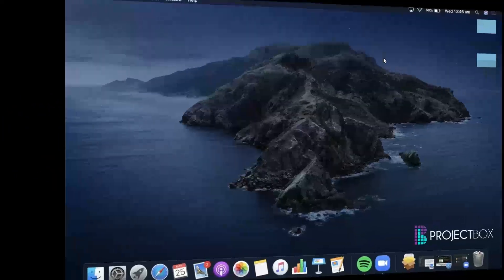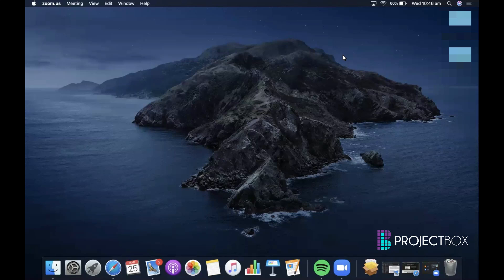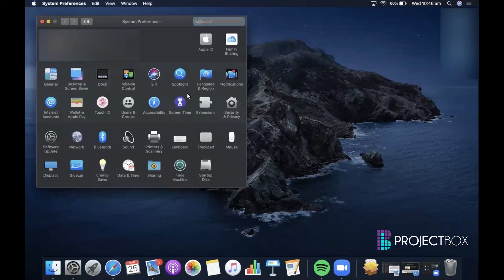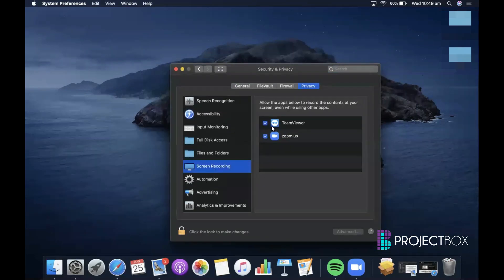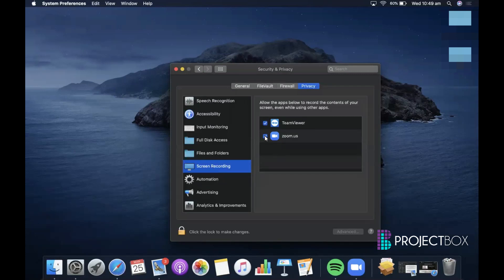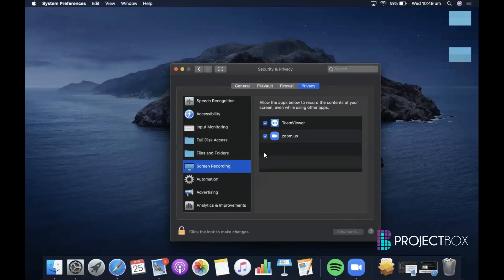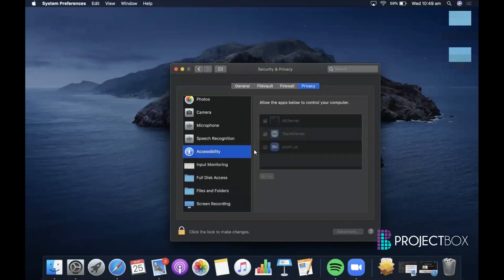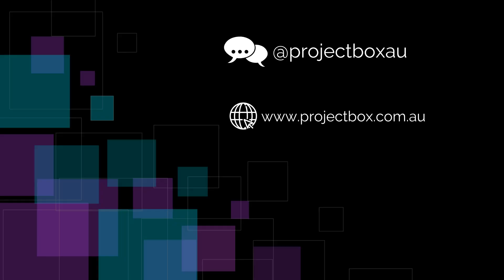Zoom screen share settings for Mac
If you are an Apple user and are planning on using Zoom, to be able to share your screen and use the annotate tools (whether as the host or as an attendee) there are some settings that you will need to change.

Please note that this was filmed on a fairly new Mac and so if you are operating an older version, your settings may look different and you may not need to enable this.